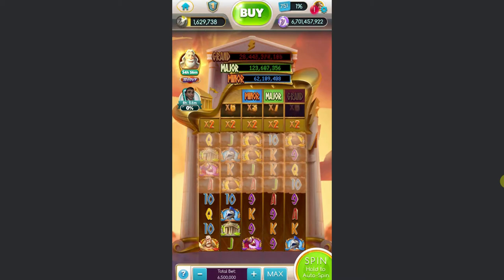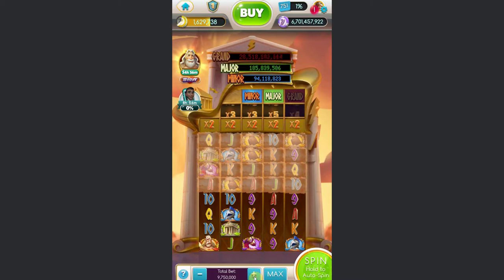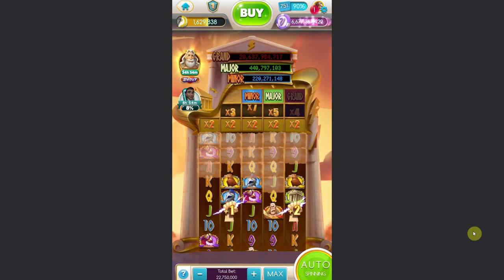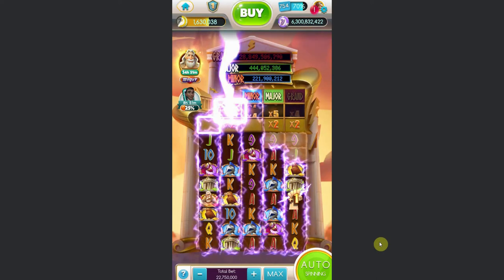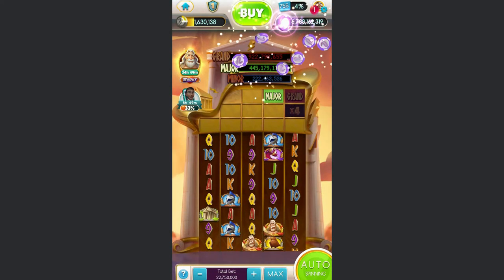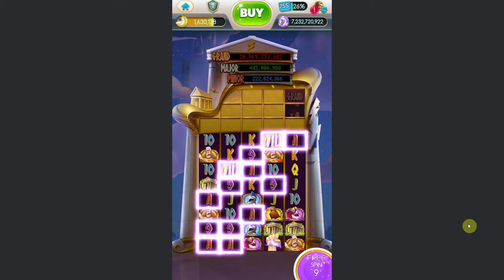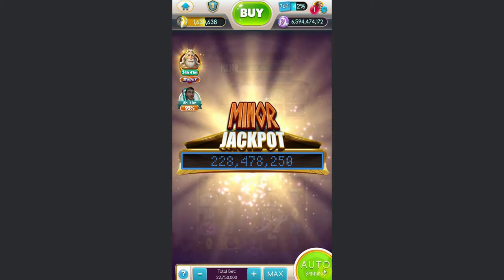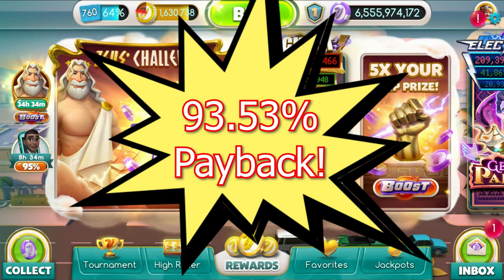Best Game In myVegas Slots Riches of Zeus | MyVegas Slots 2021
The newest myVegas Game is the Riches of Zeus myVegas Slots Mobile. The mobile MyVegas App just got an update and here's the biggest one. We got a good Slot Machine Big Win on this one, but does it have a good myVegas Slot Payback Percentage?